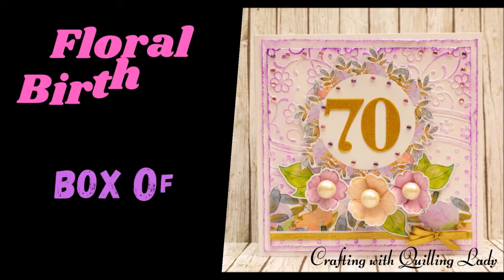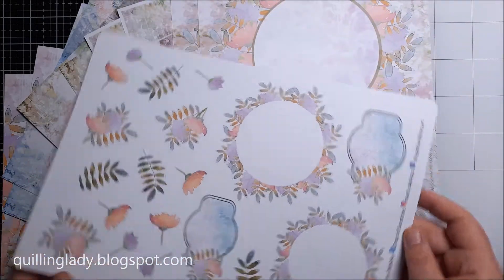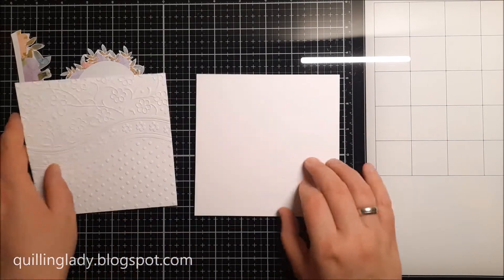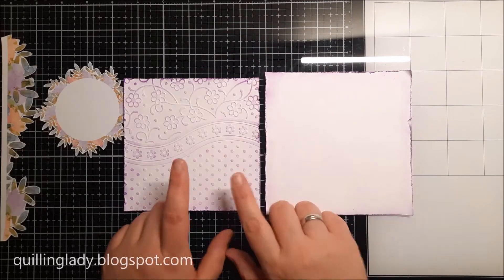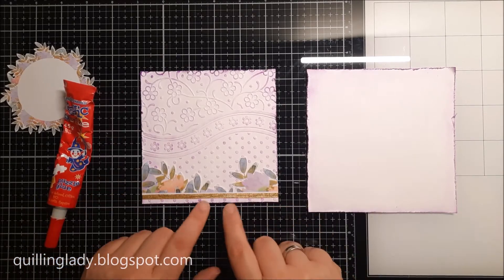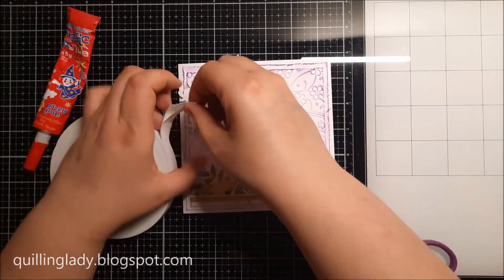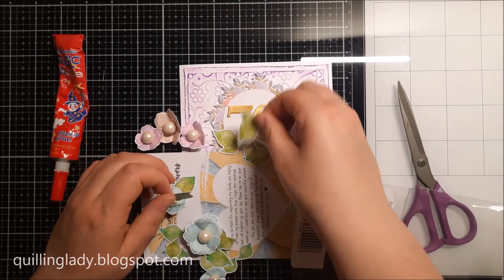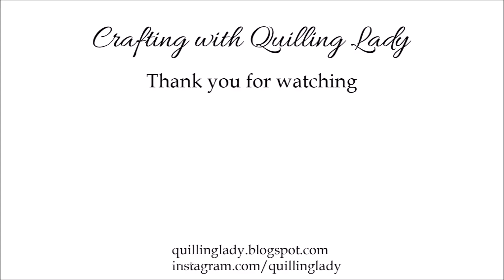Purple 70th Birthday card with flowers - Box of Sunshine 01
Today, I have Floral Birthday card using elements from the 'Box of Sunshine 01' by Drop of Sunshine - Marta Debicka.

BOX OF SUNSHINE
A4 PAPER PAD
A5 ELEMENTS TO CUT
HANDMADE PAPER FLOWERS

SUPPLIES

For my cards today I used:
'Box of Sunshine 01' elements

'Large numbers and suffixes' die set by Apple Blossom

300 gsm white stamping card

double sided foam adhesive

pokey tool

Have you used Marta's (Drop of Sunshine) papers before?
I hope you are inspired to create this beautiful birthday card.

Leave the link in the comments down below with your beautiful projects using the techniques from my video, I would like to see your amazing projects.